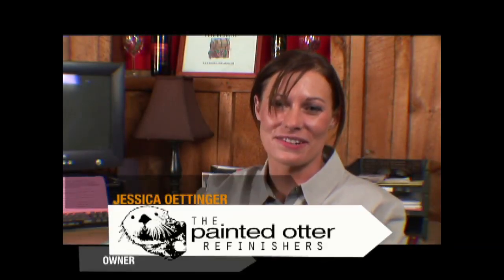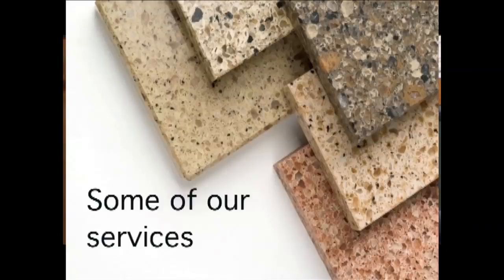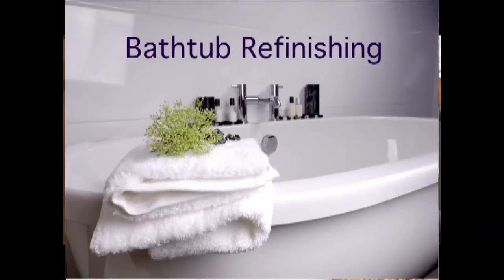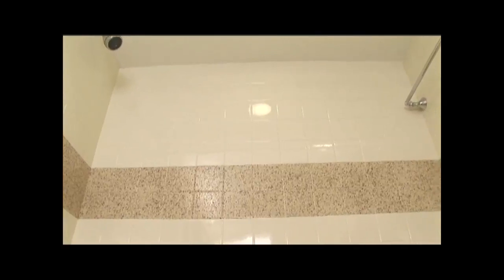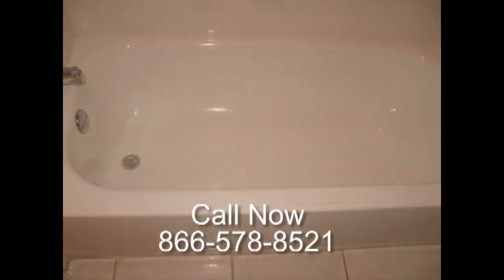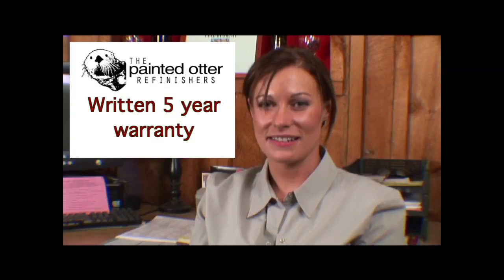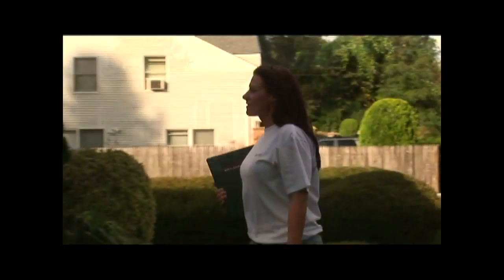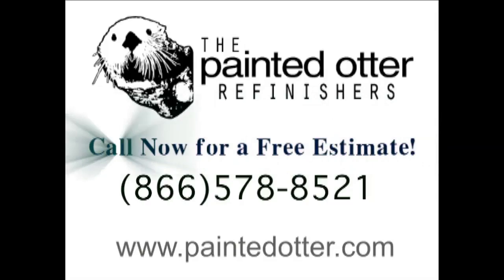Bathtub, Tile, Fiberglass, Counter Top, Sink Refinishing - The Painted Otter - PBRA of NY - HD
The Painted Otter Refinishers, the PBRA of New York, provides the highest quality and best priced refinishing available. We take great pride in providing preparation and material application methods which far exceed those of any other company in the industry. Our cleaner system is specifically optimized to be simultaneously the most effective cleaning/etching system in the industry while also reducing the environmental effects typical to most other companys acid etching cleaners.

The Primer system we developed through extensive research and development, coupled with prolonged stress testing. We use this primer to give the industrys best and most comprehensive bonding or connection between the surface of the fixtures and the premium coatings that we apply.

We do not apply any repackaged materials. Repackaged materials are those that are purchased from a manufacturer in large quantity and then reduced or cut to increase quantity, repackaged into another companys own packaging and then sold to the public. We obtain our material directly from the manufacturer. We apply only pure, uncut coatings to your fixtures which ensures that the finish will remain as new for a much greater time.

As senior members of the Professional Bathtub Refinishers Association (PBRA), we boast a combined knowledge base of well over 300 years experience in refinishing and repairs of bathroom and kitchen fixtures. We are able to provide both residential and commercial service of only the highest quality and standards to an enormous geographical area. This area grows every day with the addition of new members. We offer a UV curing technology that is far beyond any other seen in the market today. Our UV coatings and lights were designed simultaneously to be optimized to each other, and guaranteed not to fail, fade, or change for any reason. When you go with a PBRA member to complete your job, you have not only the comfort of knowing that they are the elite of the elite, but also the backing of our national organization which prides itself on quality and customer satisfaction.

To guarantee to you that this is the truth, we offer the best warranty in the business. We certify in writing with every job that our work will not de-laminate for a full 5 years. Beware those companies offering full coverage warranties longer than five years, chances are they are not planning on remaining in business long enough to honor it by half. If something unforeseen, assuming proper care and maintenance and at no fault to yourself, were to occur with the material that we apply, we will return immediately and at absolutely zero cost to you.